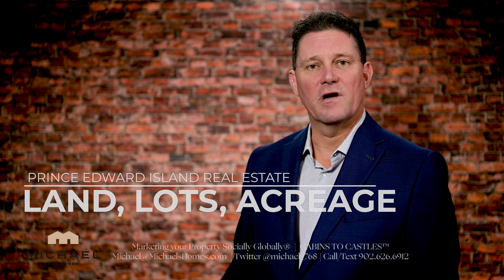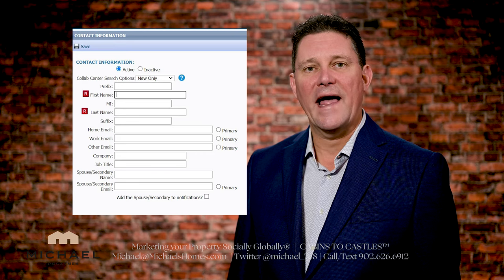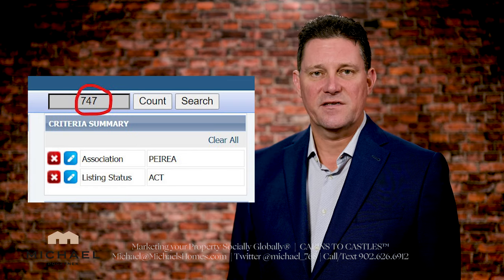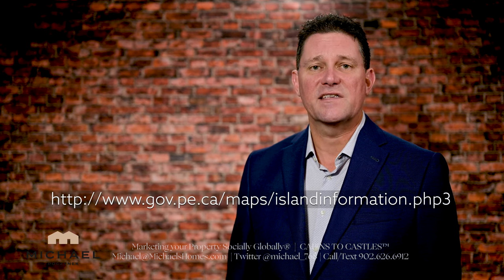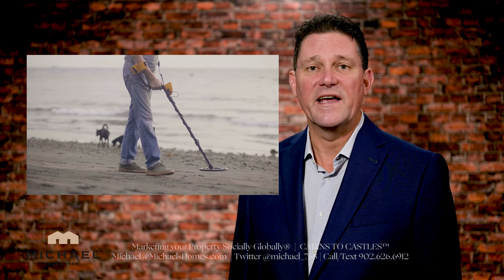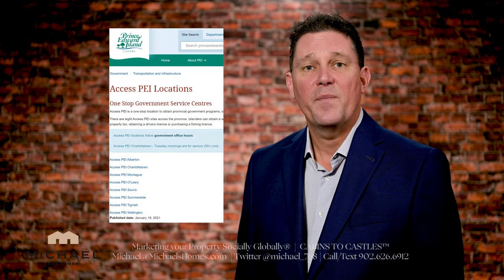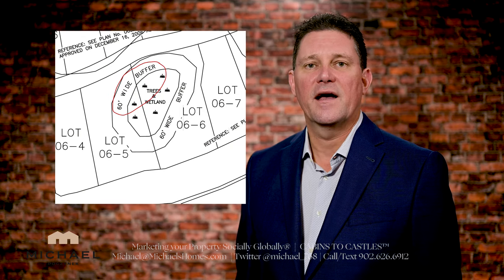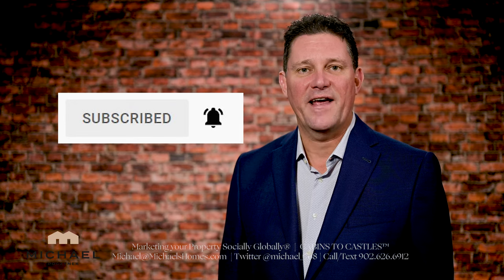Buying Land and Land for Sale in PEI Prince Edward Island Real Estate search set up REALTOR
TOURISM PEI